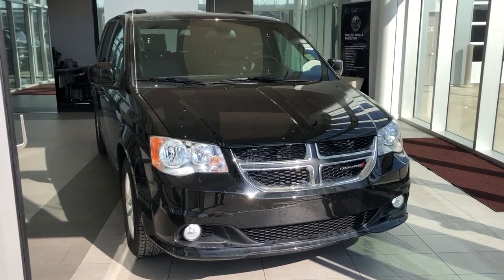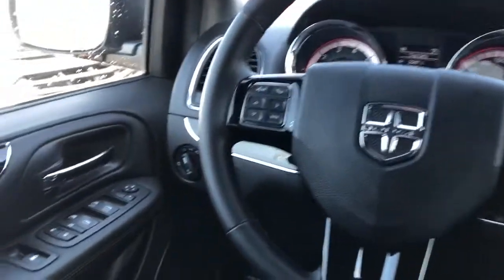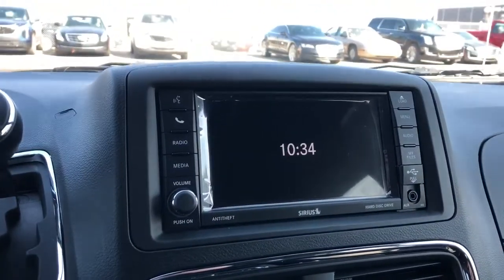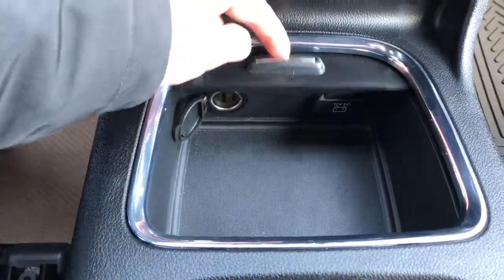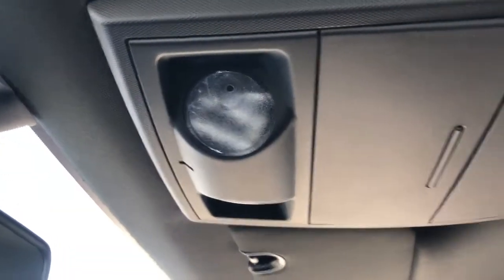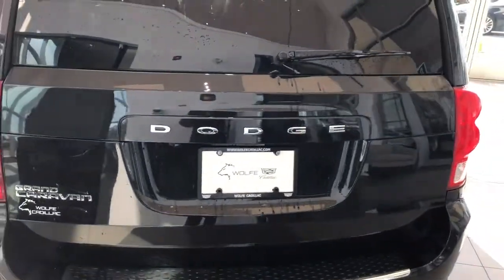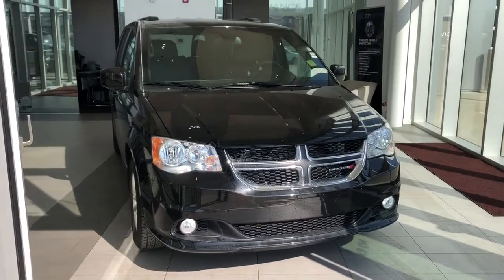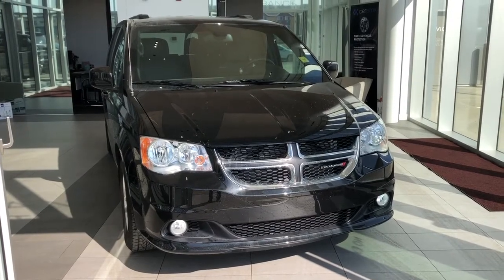2020 Dodge Grand Caravan Premium Plus Review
3 climate zones * Air conditioning (automatic) * Driver seat has lumbar support * Electrically adjustable front seats * Leather steering wheel * Multifunction steering wheel * Center arm rest between front seats * Electric windows * Power steering * Bluetooth * Cruise control * Hill start assist * Touchscreen * USB port for front passengers * CD player * Power door locks * Radio | Stop in at 17820 Stony Plain Rd, Edmonton or call to test drive today! Find out why Wolfe Cadillac, is your premier Cadillac dealer serving Greater Edmonton area of Sherwood Park, Leduc, Spruce Grove, Stony Plain, St. Albert and more!
Wolfe Cadillac
17820 Stony Plain Rd,
Edmonton, Alberta
T5S 1A4